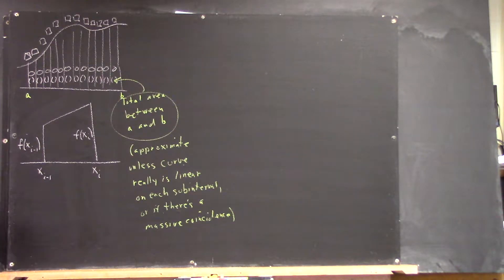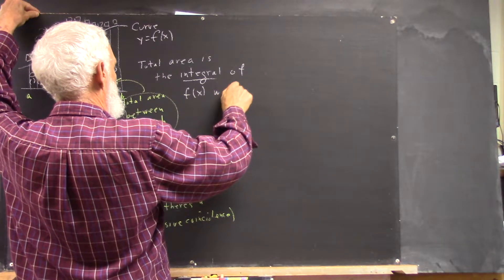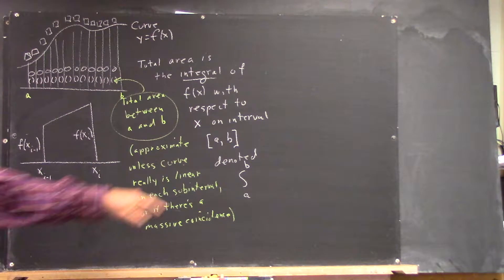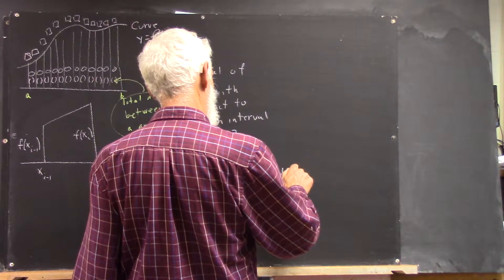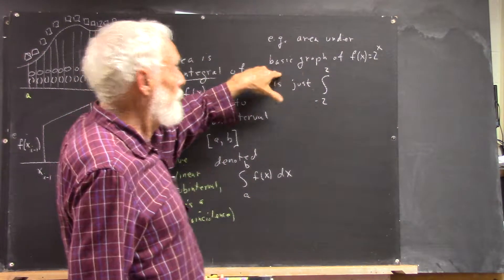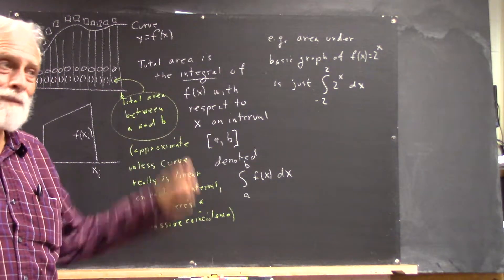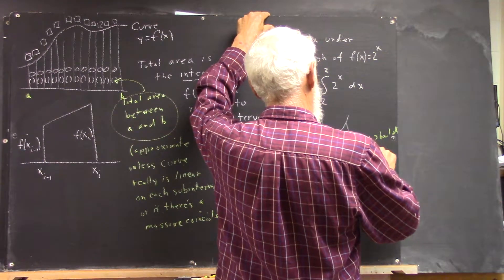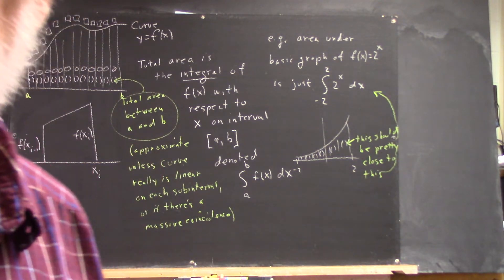dagov 2643 total area is the integral notation of integral wolfram will do integral but meaning i